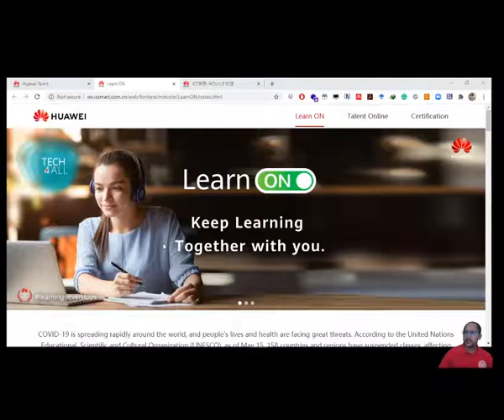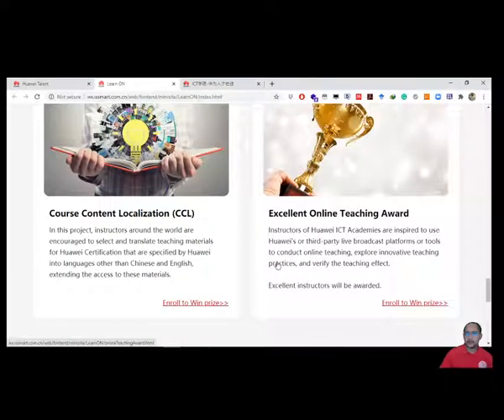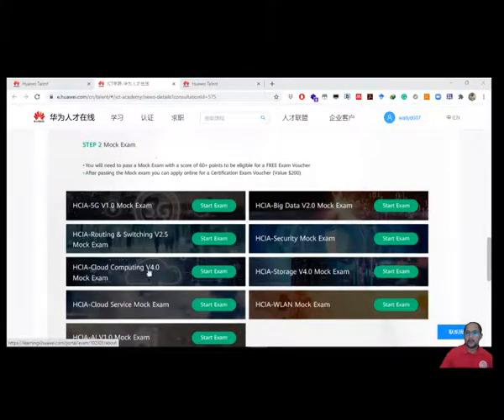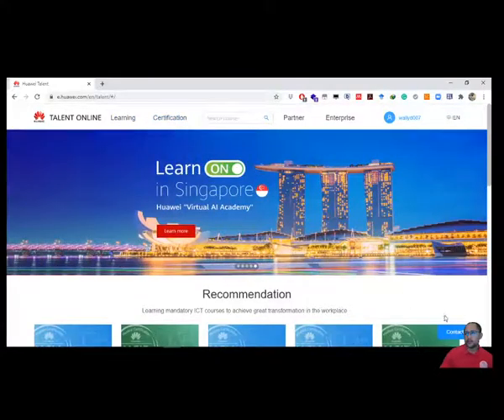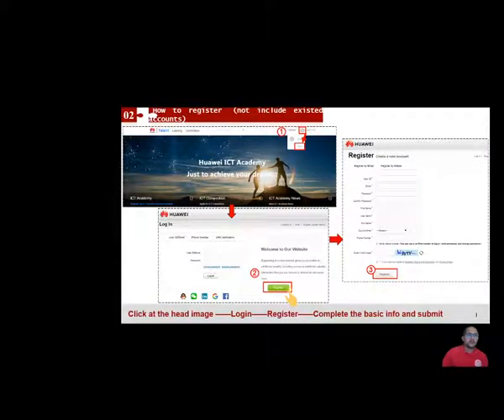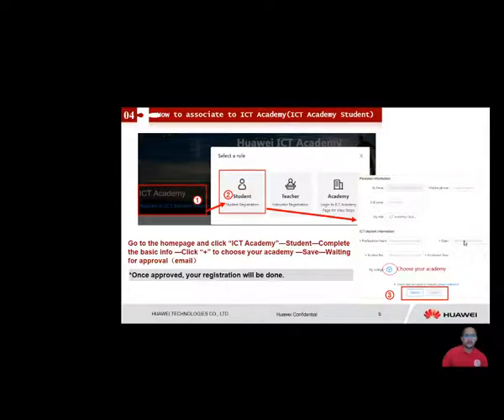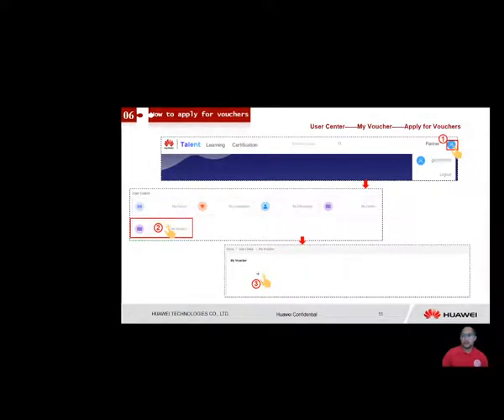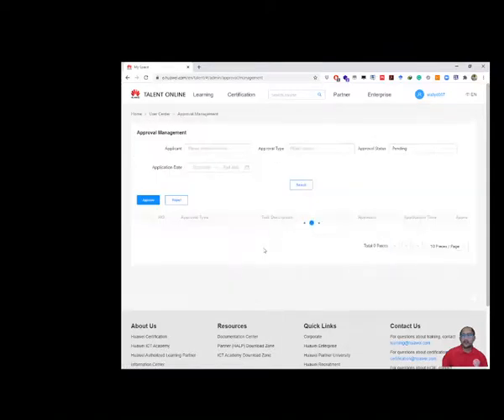CPUT Huawei ICT Academy Join Learn ON program, Huawei is ready to be with you.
Huawei fully supports Huawei ICT Academies, channels, and partners, as well as the public to promote and apply online learning worldwide, and allows people to study at home.

Online Certification
Pearson VUE, the provider of written exam for Huawei Certification, has closed some exam centers since February and suspended examination services.

To ensure that people can continue to take certification exams, Huawei provides the online certification exam service.